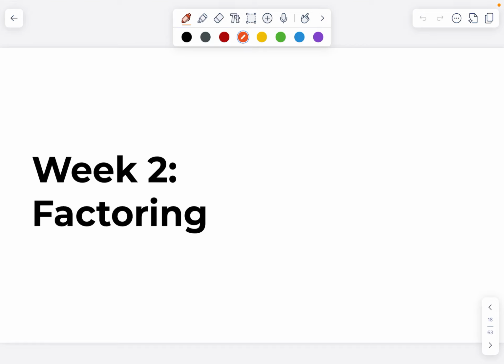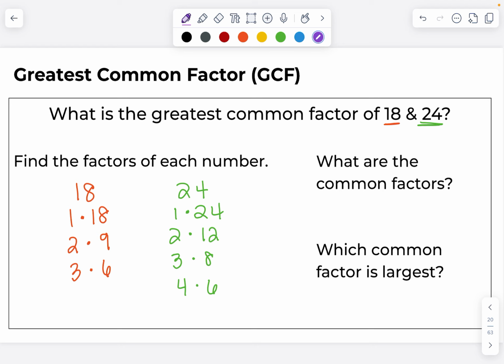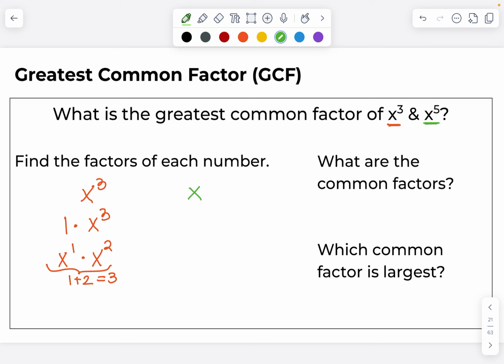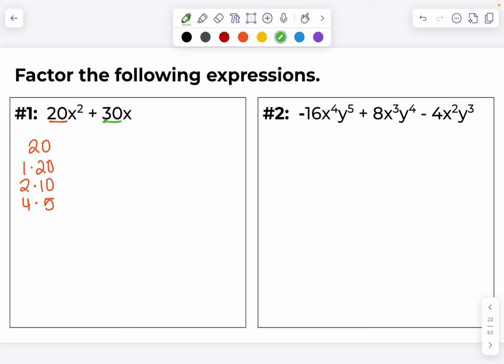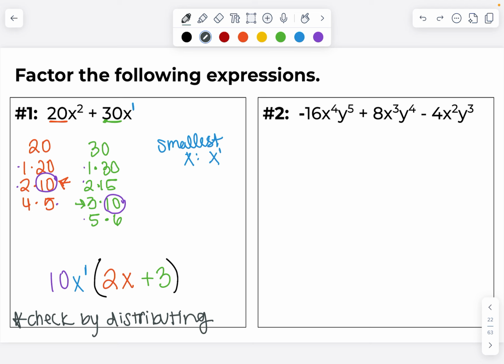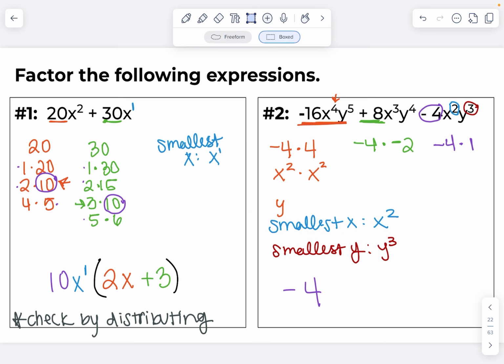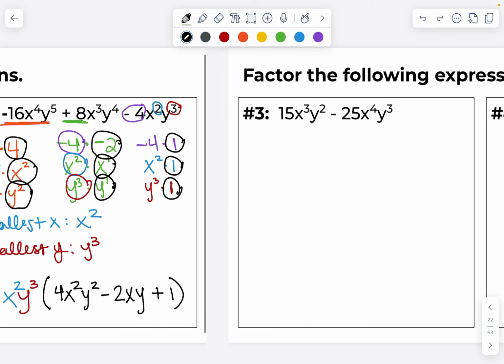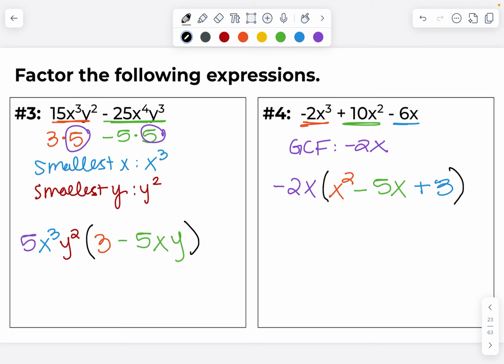Factoring Out Greatest Common Factors